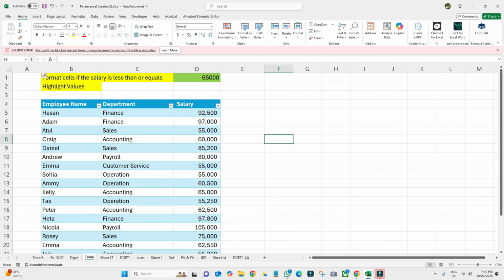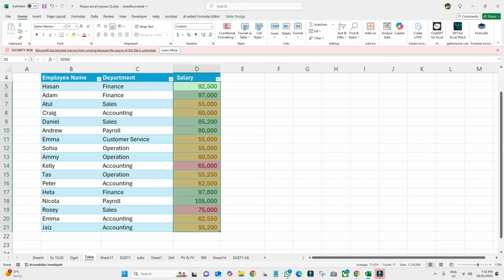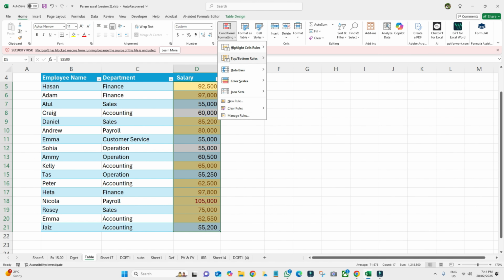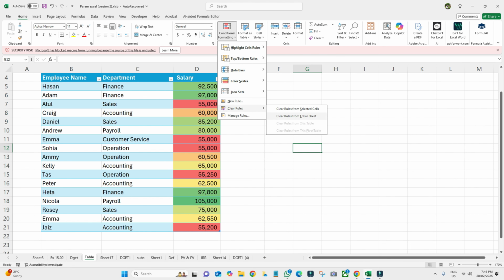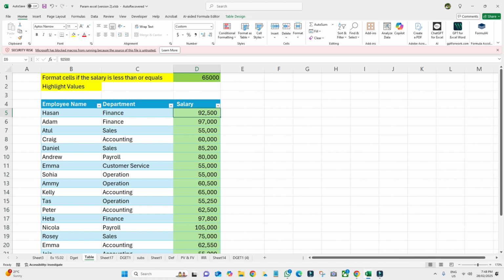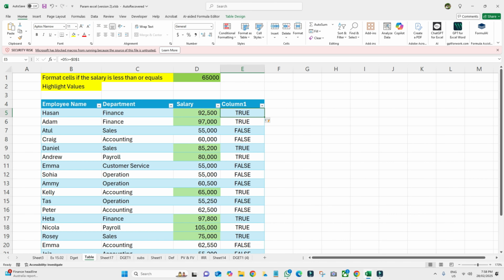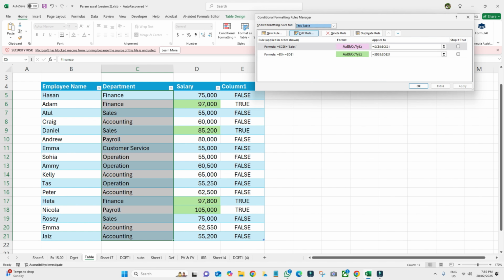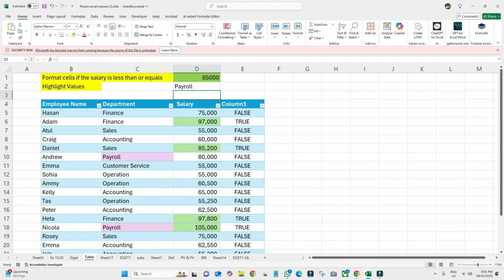Conditional Formatting with Formula in Excel | Master Data Visualization | Sum Sprint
🚀 Welcome to Sum Sprint! Unlock the full power of Conditional Formatting in Excel using formulas! Learn how to highlight critical data, spot trends, and create dynamic reports in this step-by-step Hindi tutorial. Perfect for beginners and pros alike! 💻✨

📌 In This Video, You’ll Learn:
✅ Basics of Conditional Formatting: Highlight cells, rows, or columns based on rules.
✅ Using Formulas: Create custom rules to format data dynamically (e.g., deadlines, duplicates, trends).
✅ Advanced Techniques: Build heat maps, progress bars, and flag outliers.
✅ Real-Life Examples: Apply formulas to invoices, project trackers, or sales reports.
✅ Pro Tips: Fix errors, manage rules, and optimize performance.

Conditional Formatting with formulas turns raw data into visual insights instantly! This Hindi tutorial simplifies complex logic with easy-to-follow examples and animations—ideal for students, professionals, or anyone working with data!

Excel users tired of manual data scanning.

Analysts, students, or managers creating reports.

Beginners wanting to level up their Excel skills.

Anyone who loves turning data into actionable visuals!

📈 Stop Staring at Spreadsheets—Make Data Speak Visually!
Click PLAY now and master Conditional Formatting with formulas. Impress your boss, teachers, or clients with polished, insightful reports!